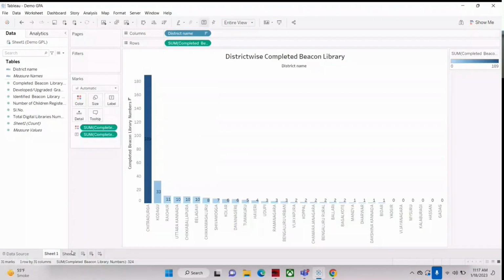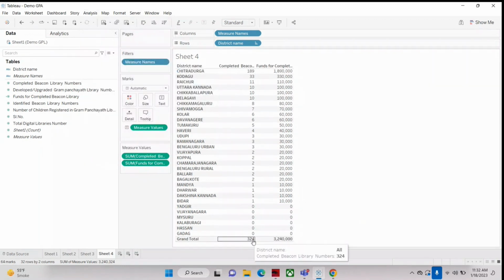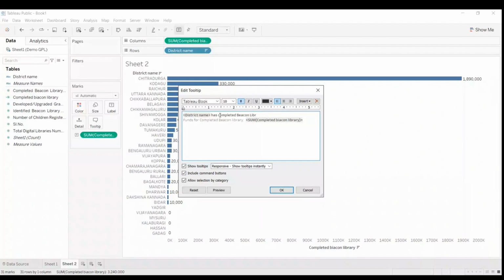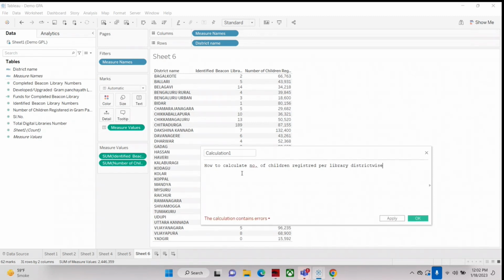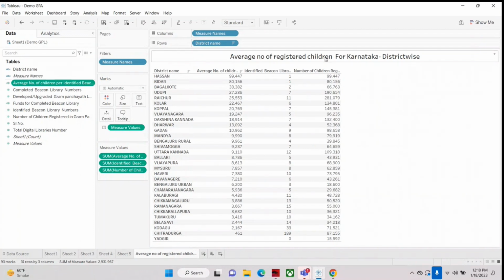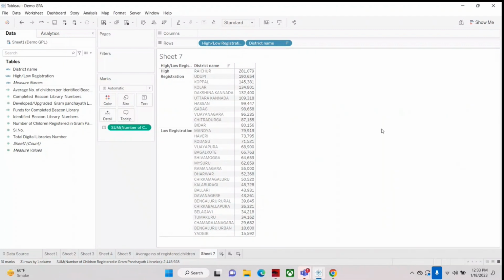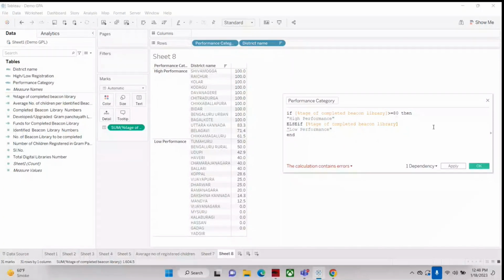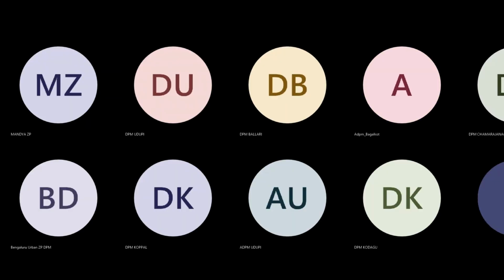Tableau Training to DPMs and ADPMs of Zilla Panchayath on 18-01-2023